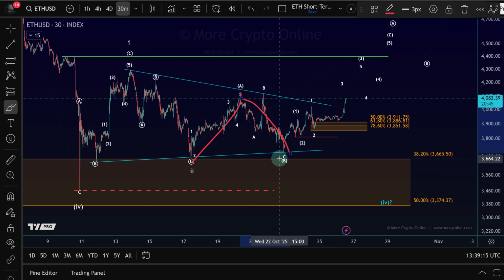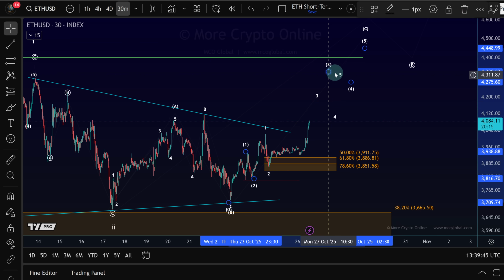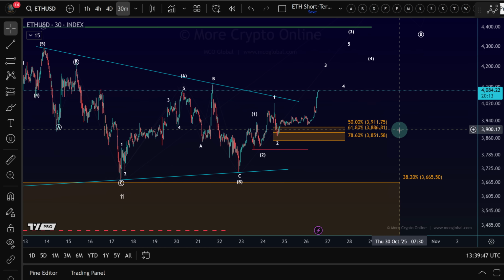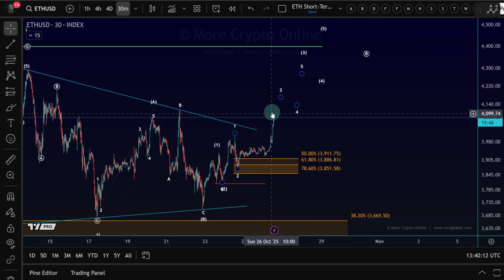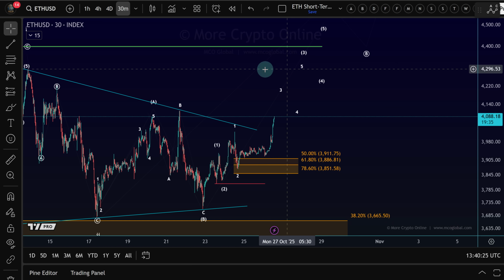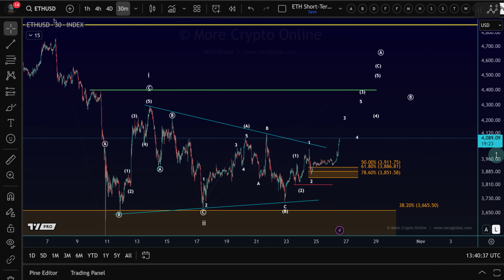Ethereum Technical Breakdown – What the Current Chart Suggests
This video provides a professional Elliott Wave and technical analysis of Ethereum (ETH), focusing on market structure, major support and resistance zones, and both bullish and bearish possibilities. The goal is to give viewers a clear, educational overview of Ethereum’s current market setup.